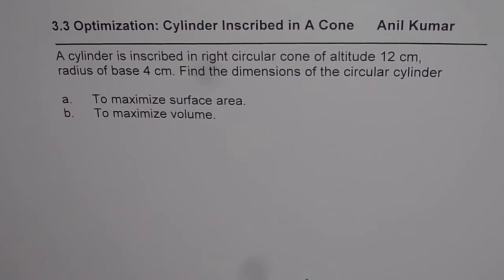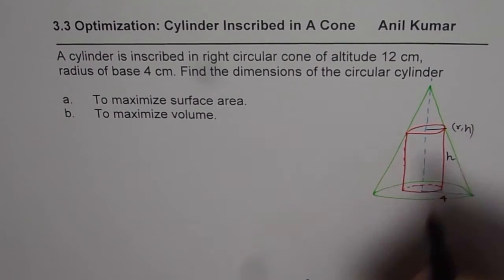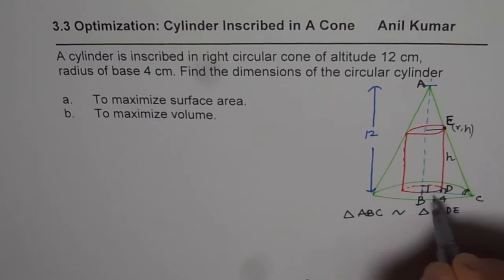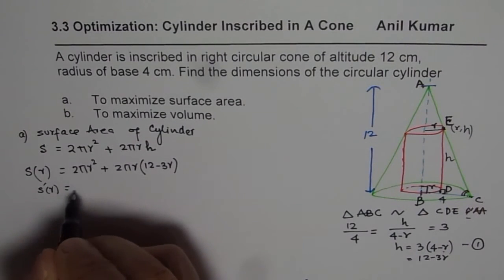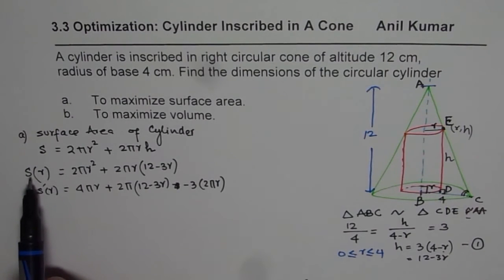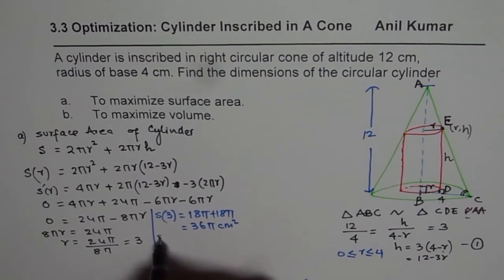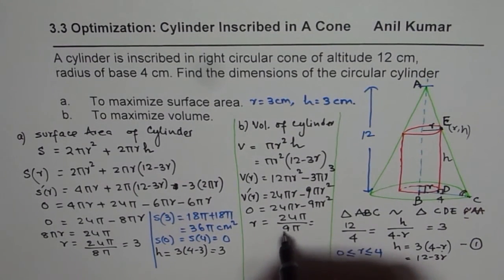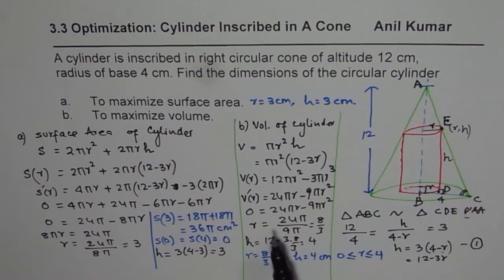Optimization of Cylinder Inscribed in Cone Maximum Volume and Surface Area